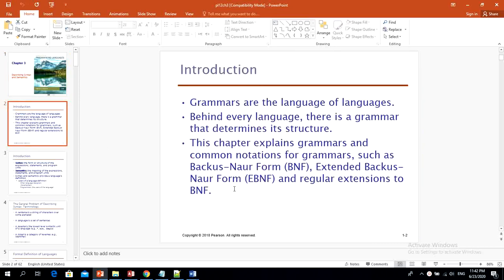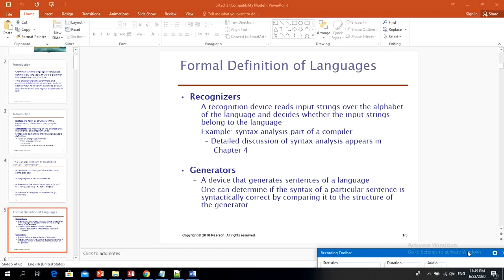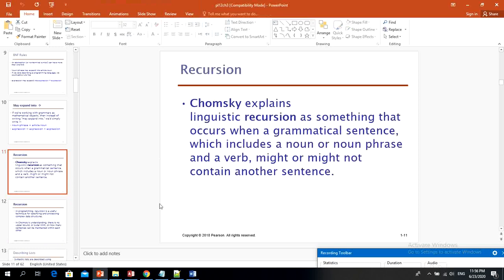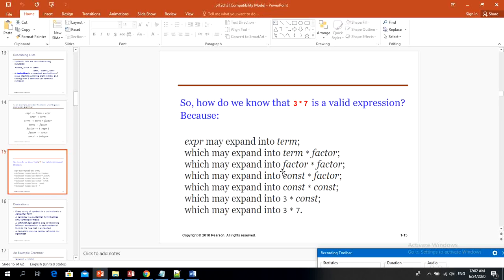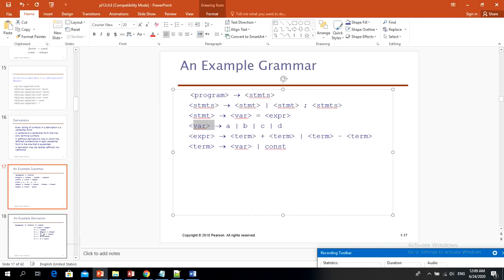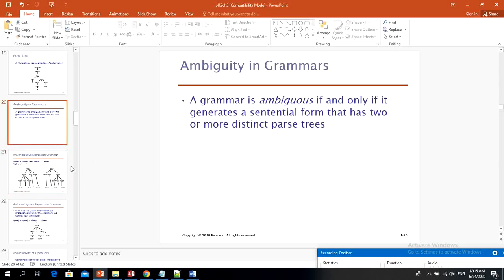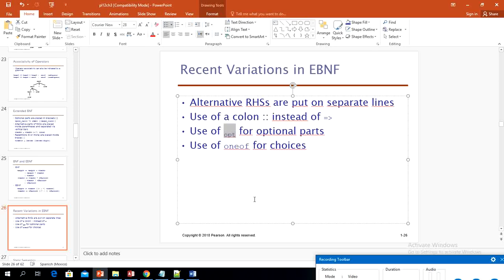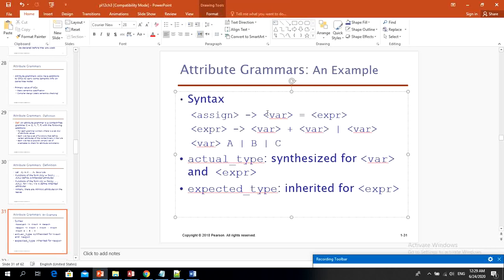Chapter 3 -1 - Describing Syntax and Semantics